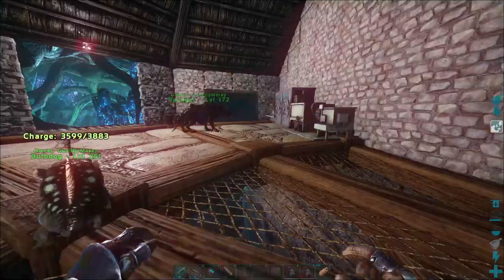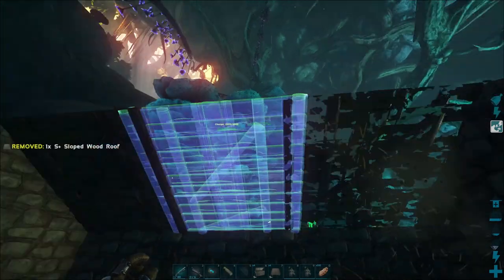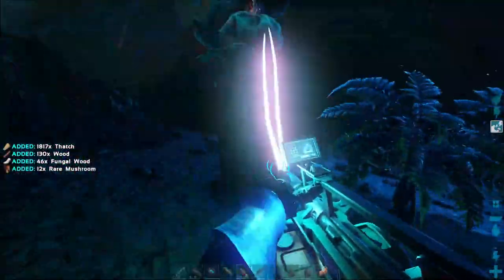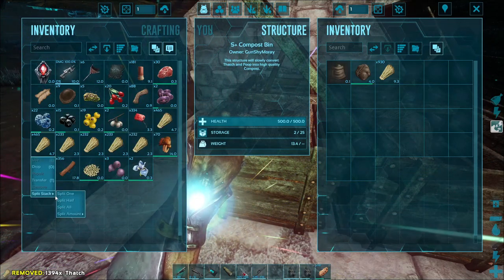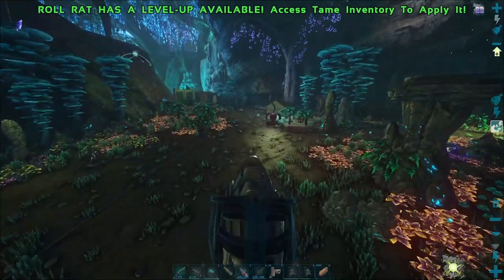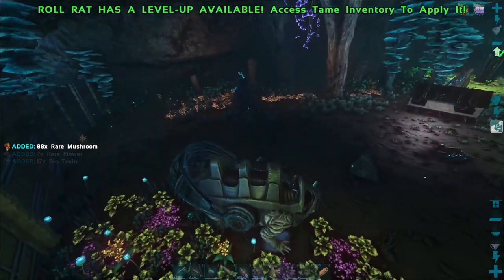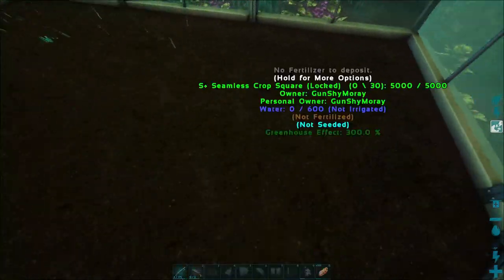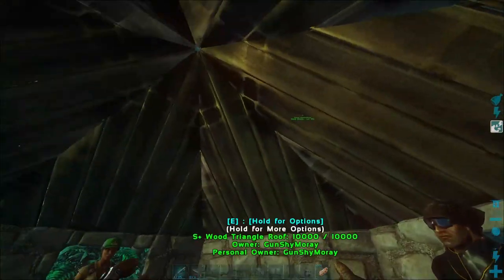Setting Up The New Farm!!! - Ark Survival Evolved [Ep.94 Aberration]